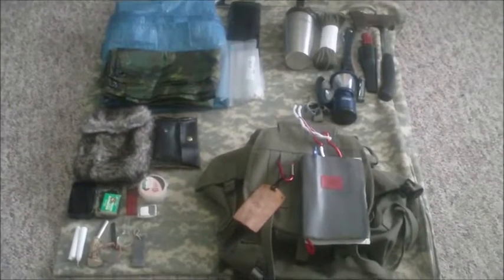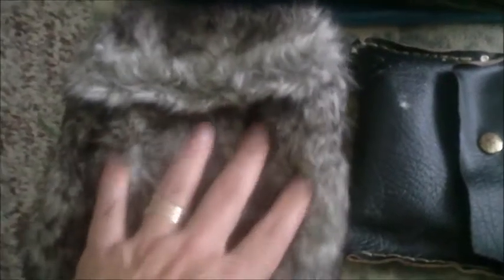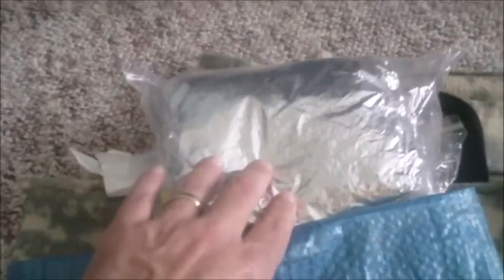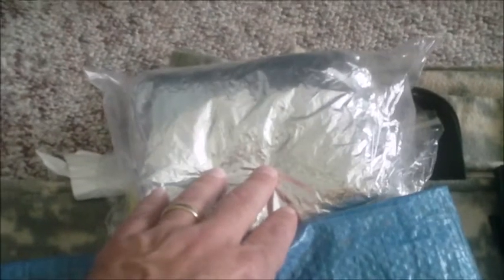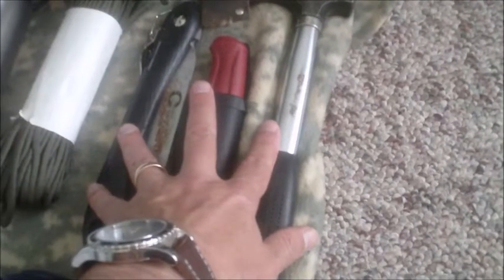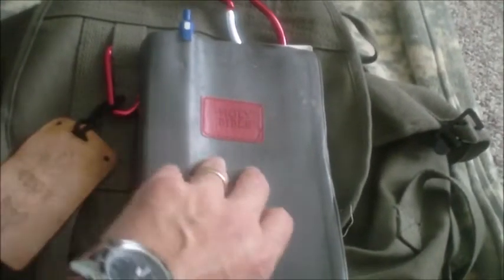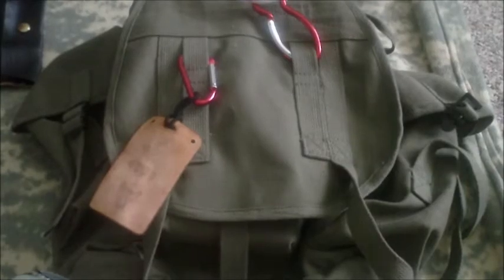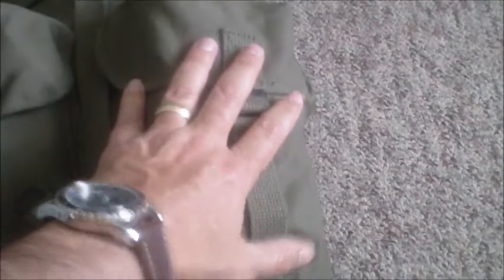Mini Alice Load Out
I reorganized some of my gear to make a lighter, more capable short-term survival bag.  I have a specific set of concerns I am addressing with Little Alice, and I hope to test out the kit next month.

Mainly I need fire and shelter options.  Most of my redundancies are in those areas.  Take a look and let me know what you would add or remove.